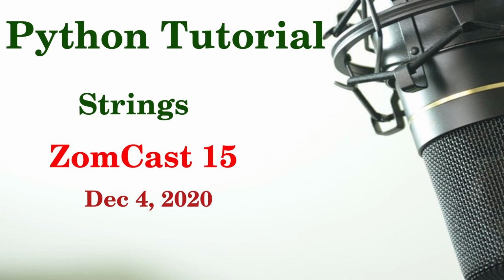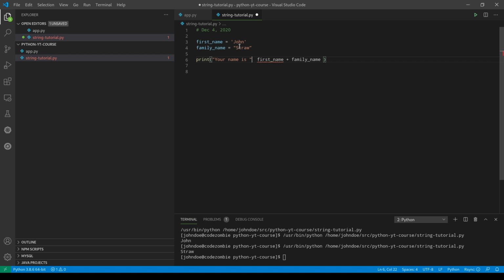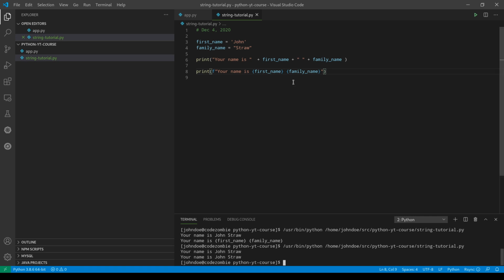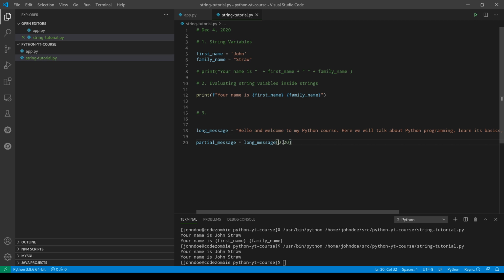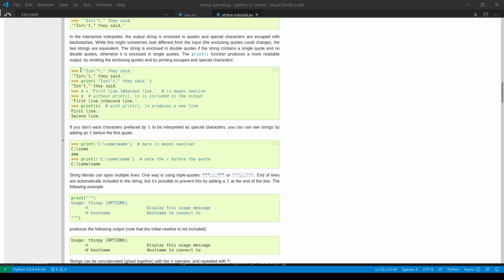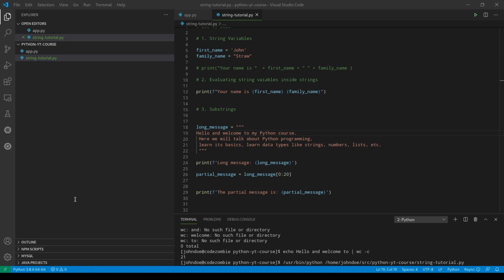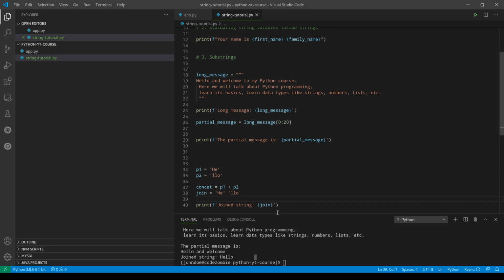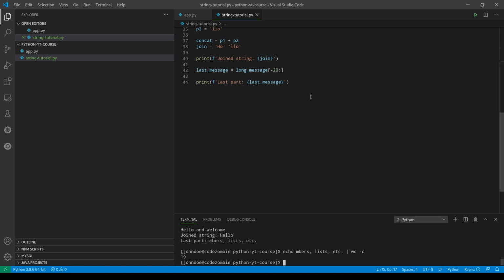Python Tutorial - Strings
ZomCast 15: Python Tutorial -  Strings